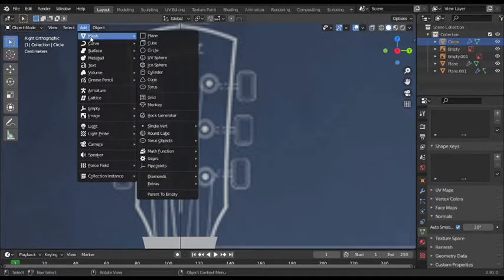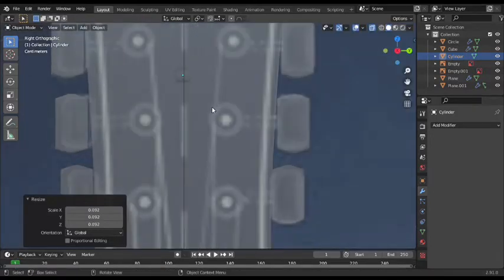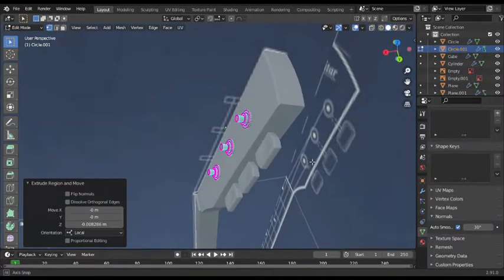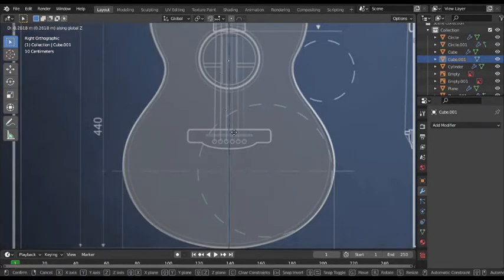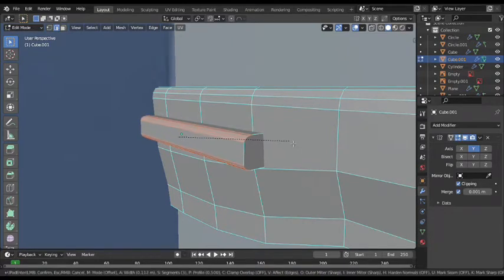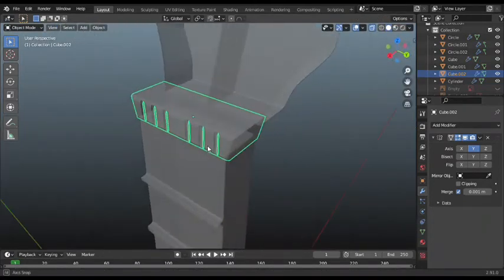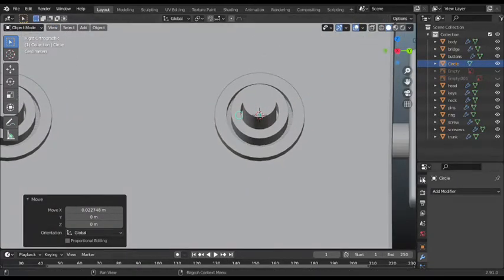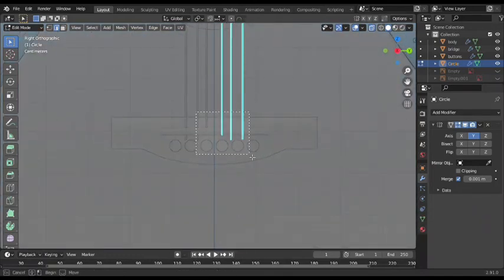GUITAR IN BLENDER 2.91.0 | EP 2 | REFINED MODELLING | FOR BEGINNERS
In this tutorial we will be finishing the 3D model of a Guitar in Blender adding every possible detail making it ready to render . This video is made keeping in mind the ease of a beginner. This is the Episode 2 of 3 where i have simplified the way of modelling into simple sections starting from tracing the reference, getting control over modes and extrusion to a 3D object.

Links Ahead !!

Hope this Tutorial is of Some Help !!

Thanks ;)